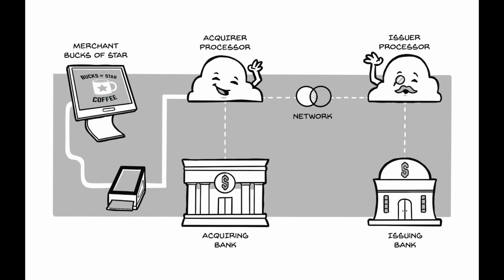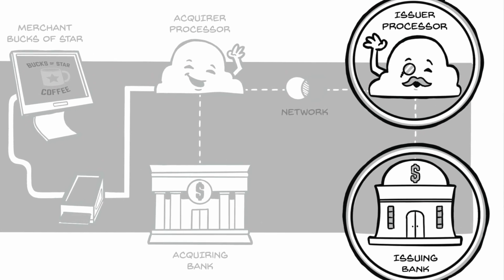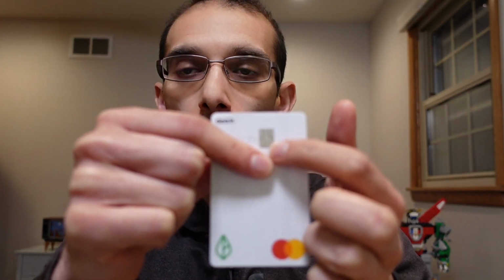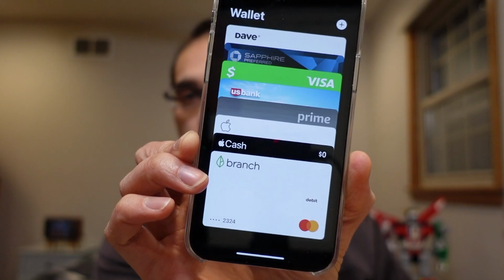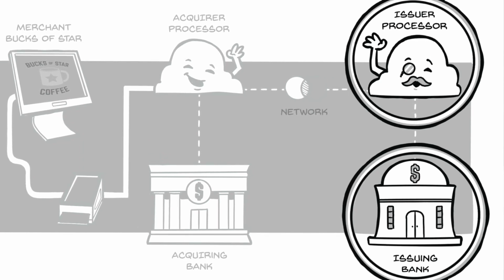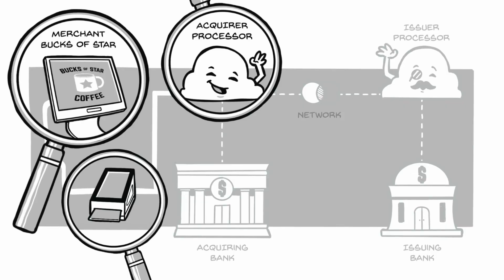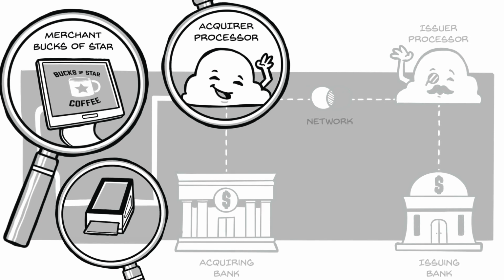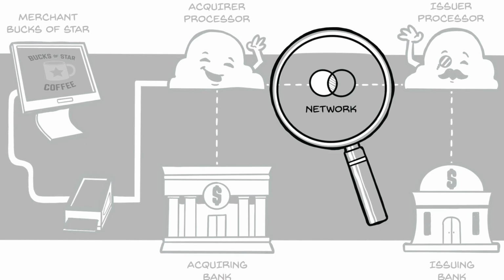Payments Ecosystem Overview Part 1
This video talks about the pieces of the payments ecosystem that are required to make a card based transaction work. This is part 1 of the series.

Earn 60,000 bonus points with Chase Sapphire Preferred. I can be rewarded, learn more.